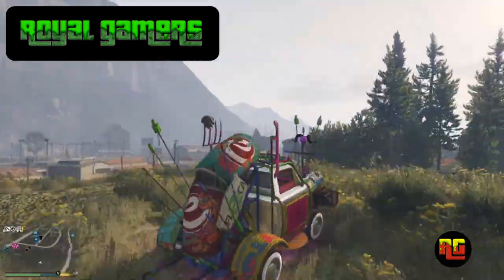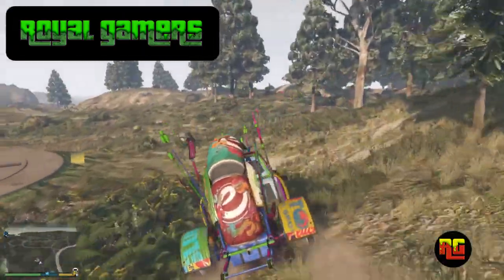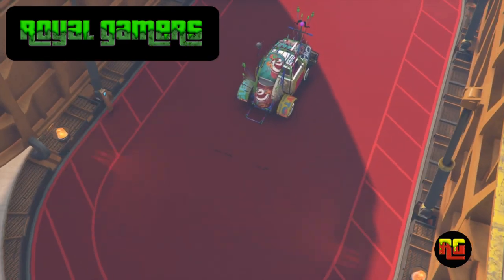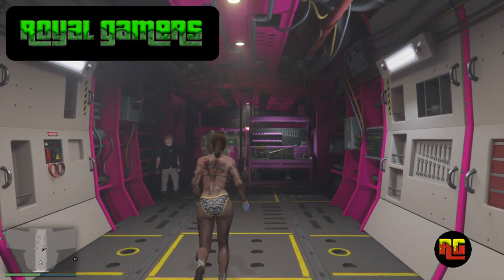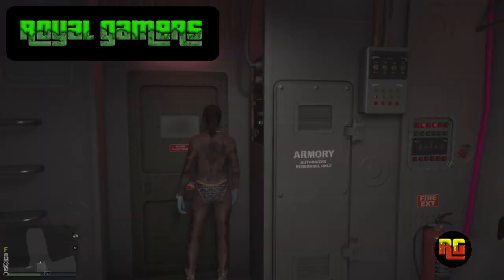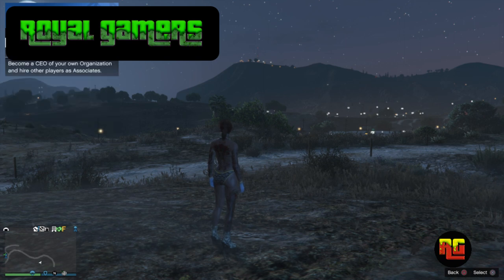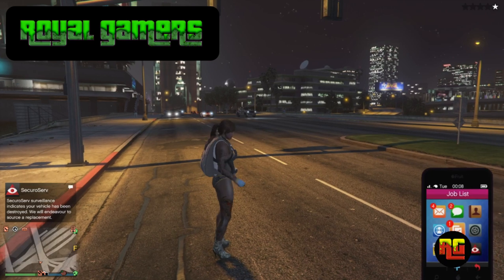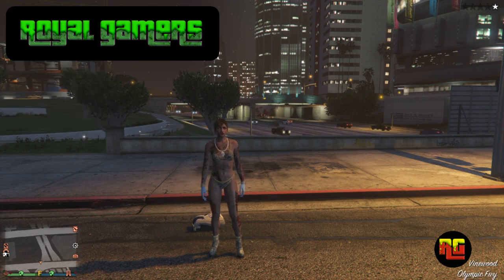SOLO*magic slamvan* duplication glitch gta 5 *no custom plates*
duplication glitch gta 5
if any one on ps4 doesnt have plates or an issi let me know il try help you it dupes at 1.8mill